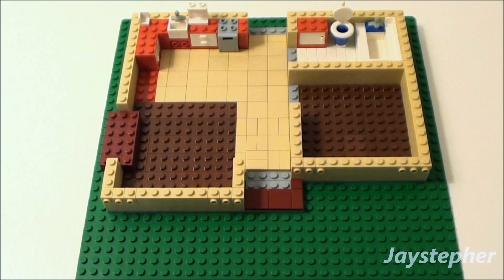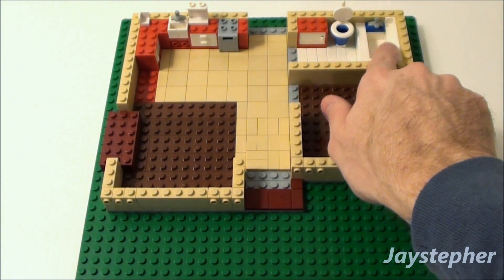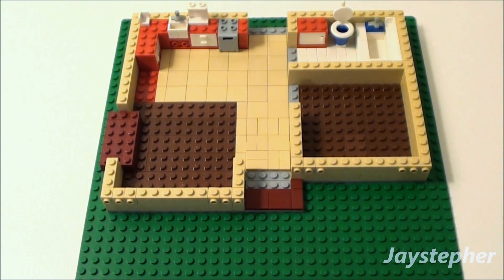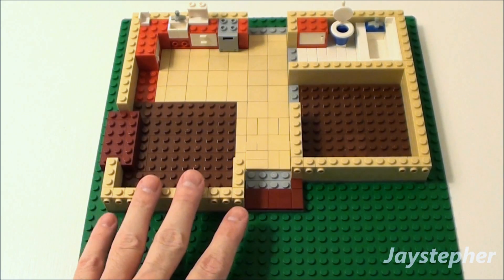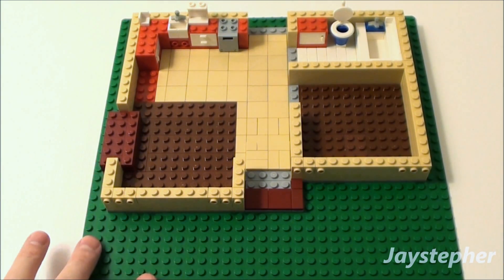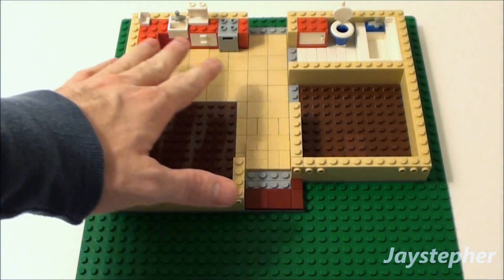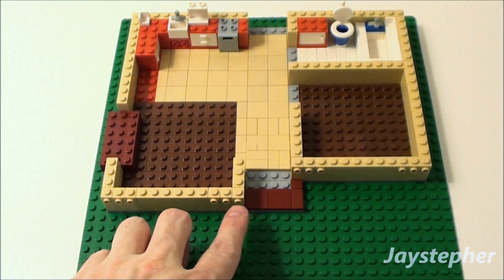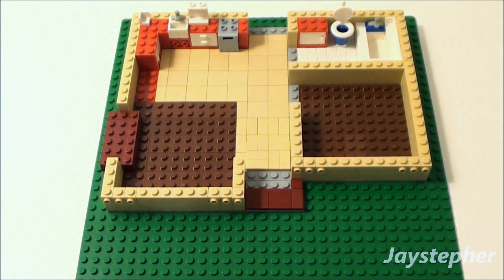Cozy LEGO Bungalow - Cabinet Placement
The fourth update on the Cozy LEGO Bungalow home. Not much has changed except placement of the kitchen and bathroom cabinets, and eyelets for the siding. The Cozy Bungalow is completed and can be viewed

Content in this video is considered as safe for work. Be respectful to others. All inappropriate comments will not be tolerated will be removed. Comments are heavily moderated.